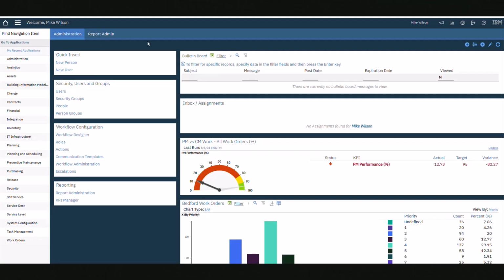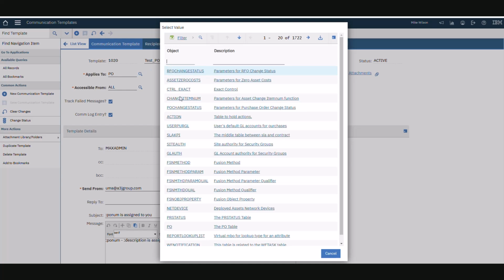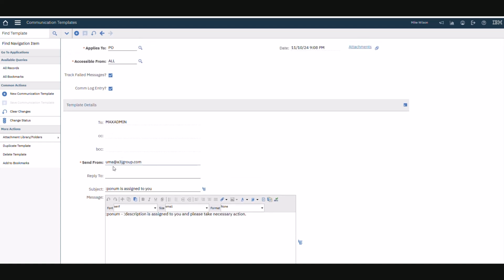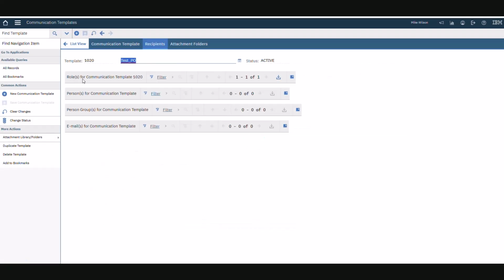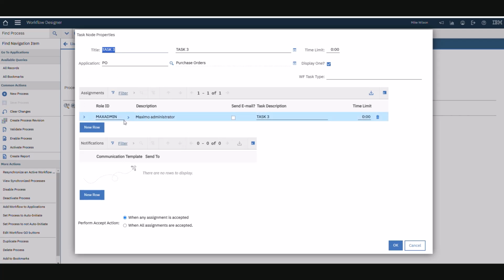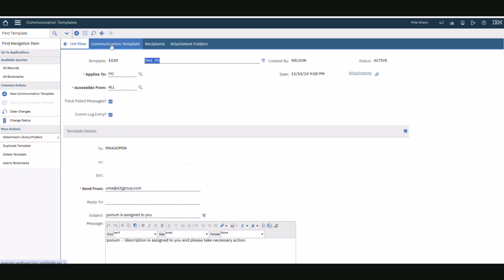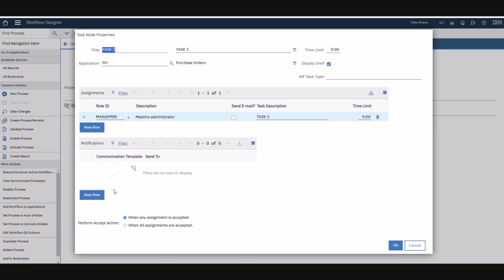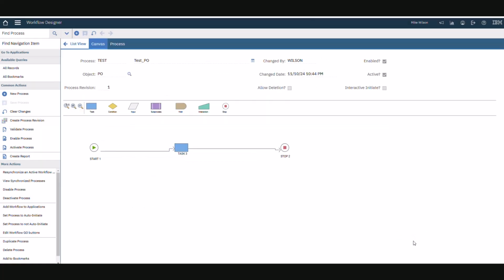IBM Maximo: Communication Templates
Quick tips for IBM Maximo Users.